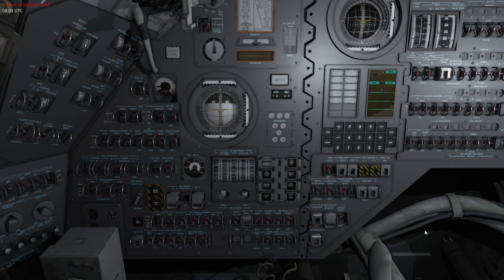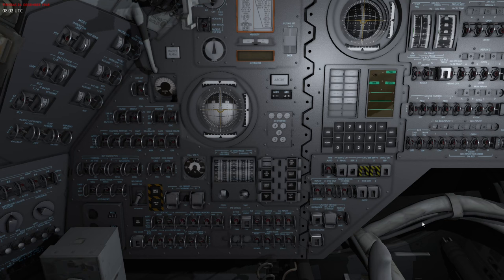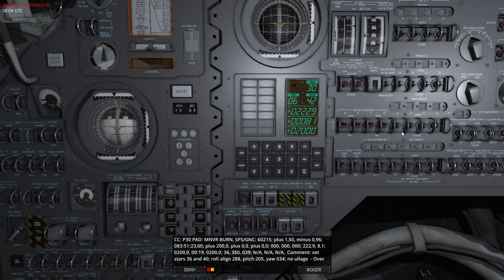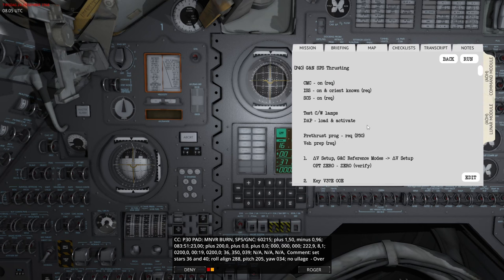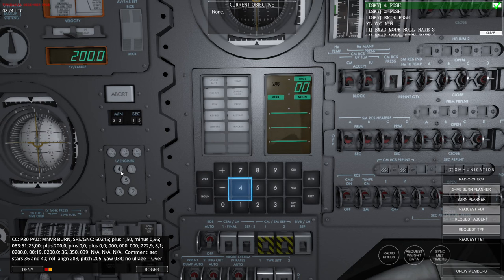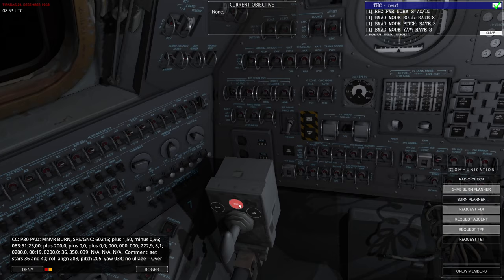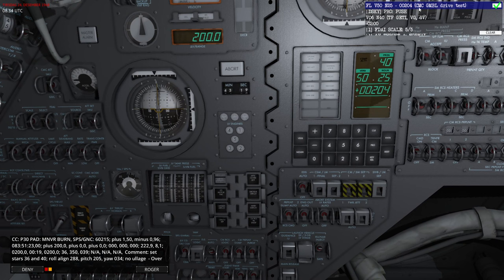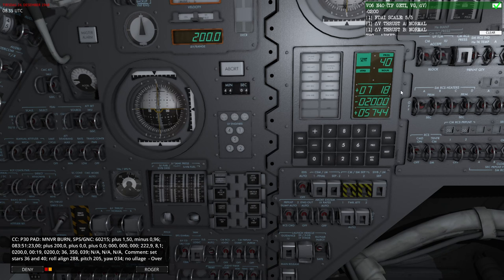Executing SPS burns in the Apollo Command Module - P40 G&N SPS Thrusting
This video will show you the new procedures related to executing burns (delta V, dV) using the SPS and the Apollo Guidance Computer.

The new (P40) G&N SPS THRUSTING checklist has been added to the game to cover the procedures required to execute the burn.

The games academy has been updated to reflect the new procedures (while trying to keep it at a minimum).